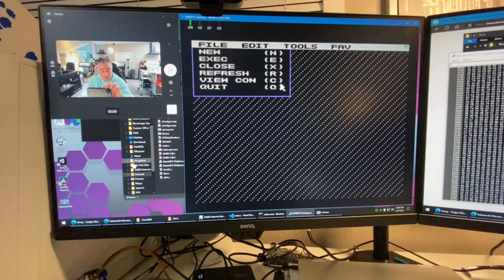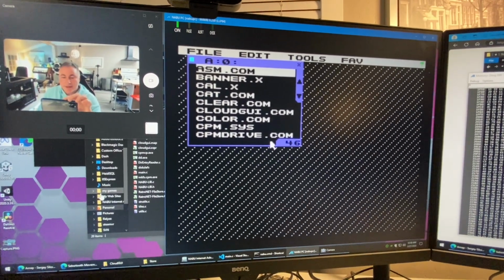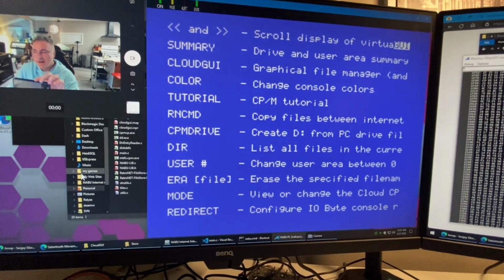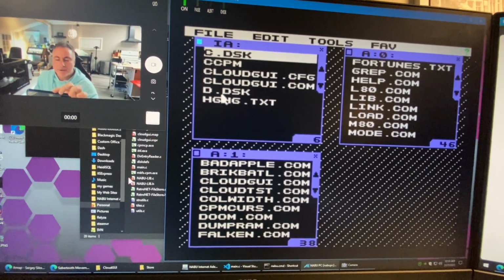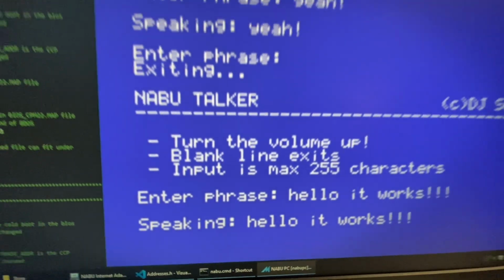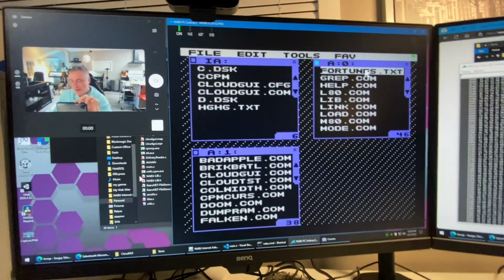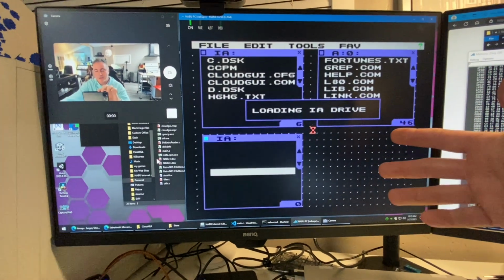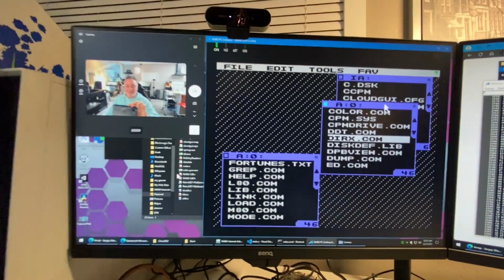97 - NABU PC CPM Graphical Interface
Video #97 on my quest of reimagining what the NABU Personal Computer could have been. I have been giving this forgotten Canadian 64kb Z80 computer a new life. Albeit, 40 years too late! It's amazing what modern development debuggers and user interface insight can create!

It’s long overdue because I promised this two years ago. But, on that note, does time fly or what? Here is a graphical user interface for cloud cpm on the Nabu computer. This replaces the CCP entirely, so you don’t need to muck about in console mode… unless you want to—that's still an option for those who want to ride bareback!

This GUI is a modified version of the Cloud GUI I demonstrated in a previous video. I created several BIOS and BDOS extensions to add memory paging, session state, and other features.

Anywho… I hope you enjoy it when I release it. I’m sure it’ll be sooner than later. I want to make sure it’s enjoyable and useful.

l8r sk8rs